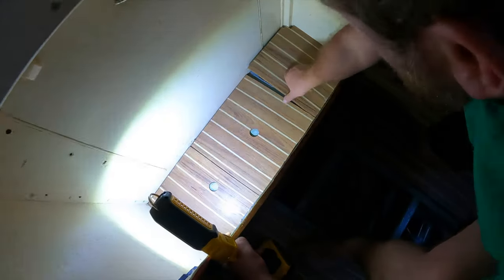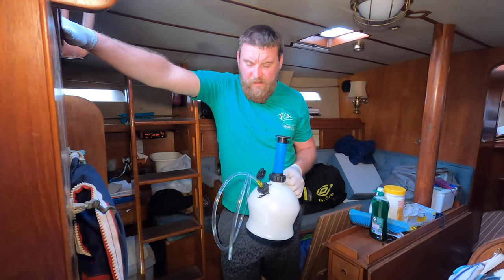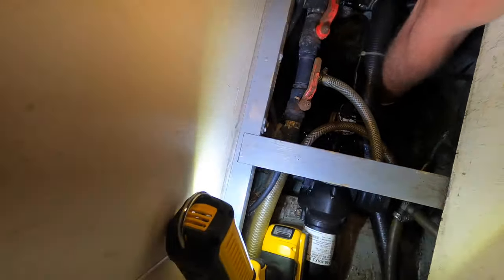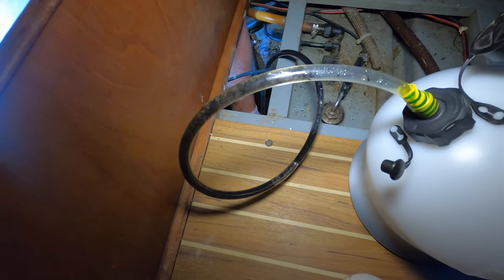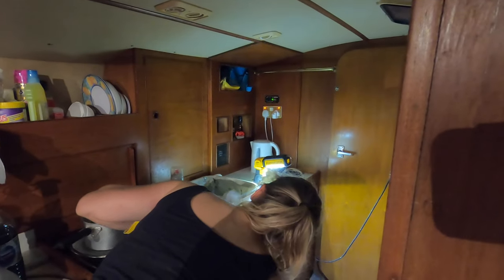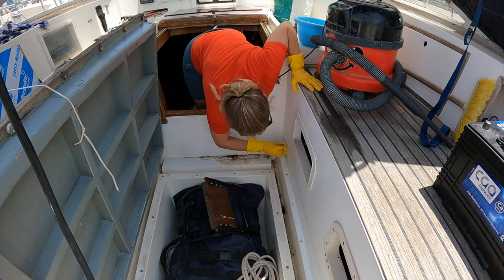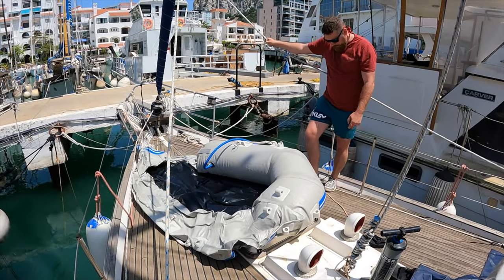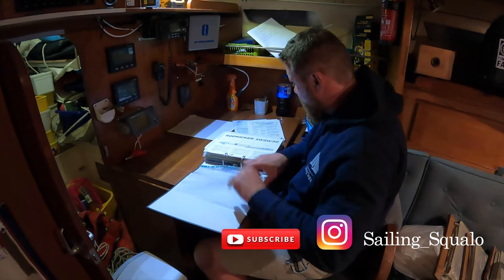Perkins engine is leaking so much OIL !! [E4]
As we got down to cleaning the bilges we discover there is so much oil build up in the main bilge. We wonder whether it is normal for these old Perkins diesel engines to drip a little bit of oil. Perhaps some of it comes from spillage each time the oil was changed..? It is however scary to think that someone may have been okay with using automatic bilge pump to put it all out into the sea!

Squalo, sat in the marina neglected for few years and is in need of some TLC so we do our best to revive her a little.

With love
Ziggy & Nat

Our boat is an Oyster 39, an old gal build in 1981 :)